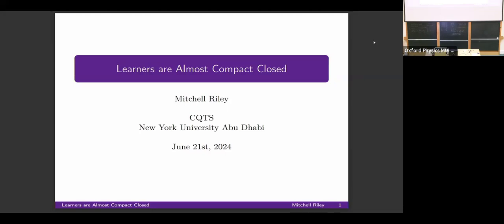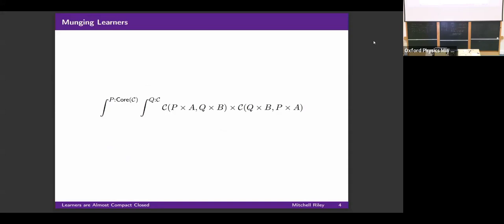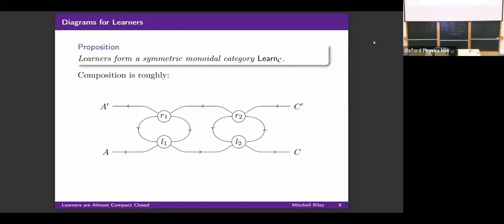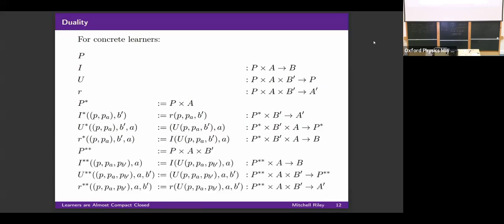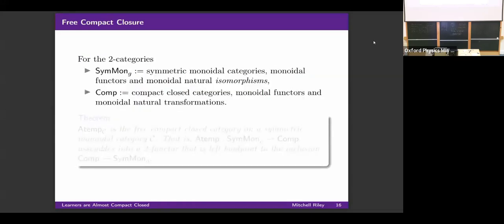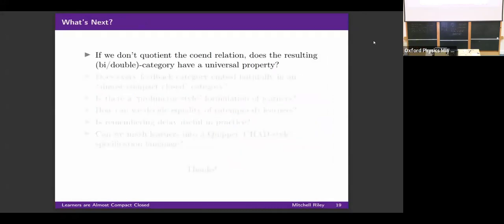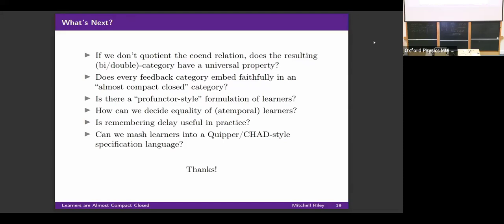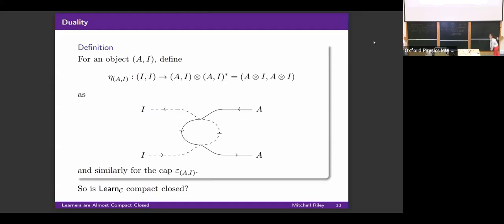Mitchell Riley - Learners are Almost Compact Closed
Speaker: Mitchell Riley
Title: Learners are Almost Compact Closed
Date: 21st June 2024